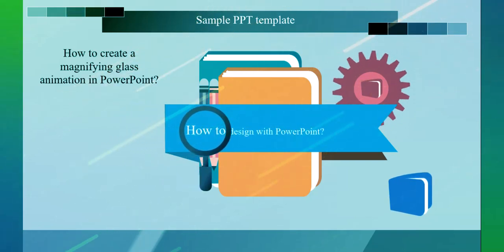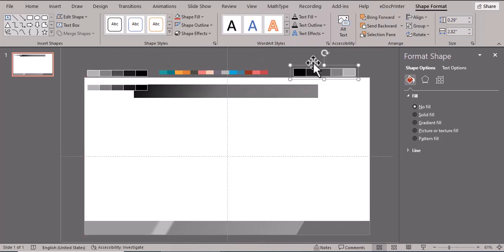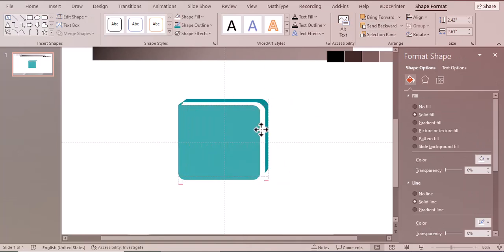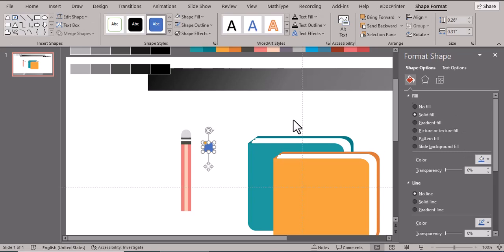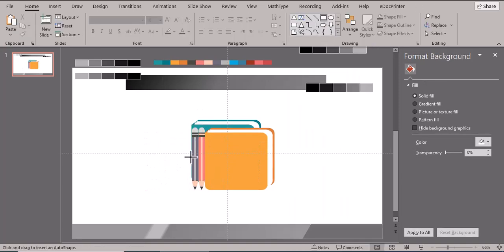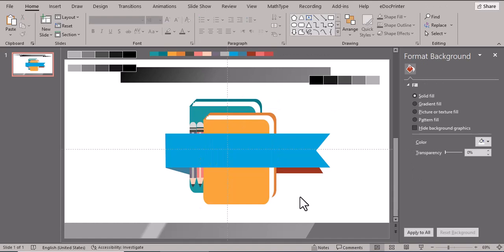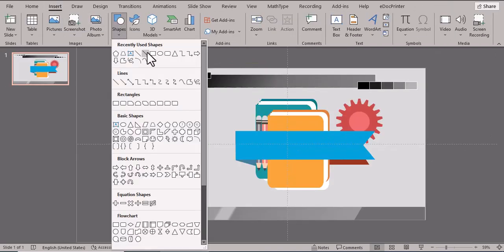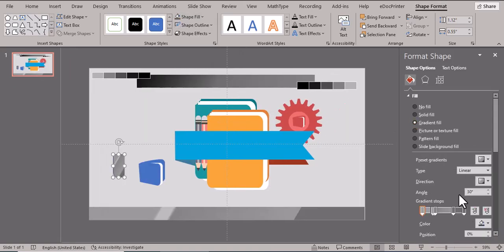How to create a magnifying glass animation in PowerPoint?